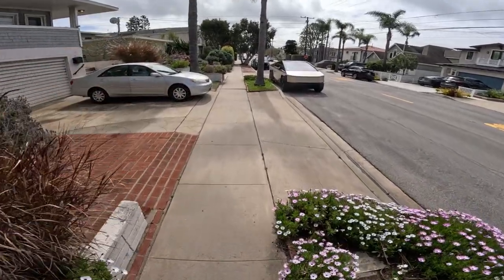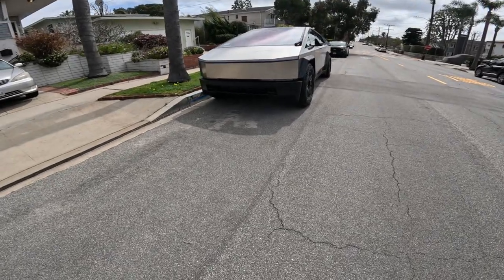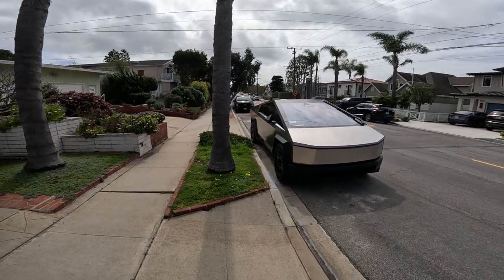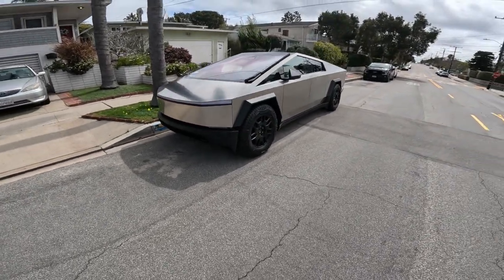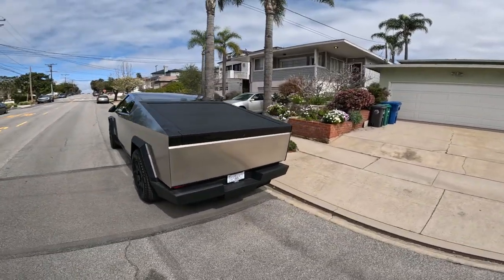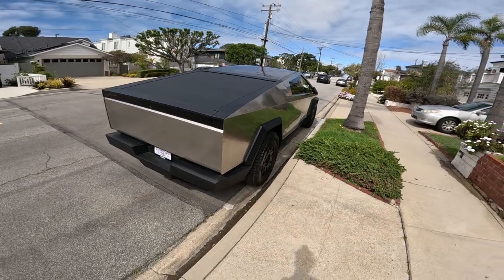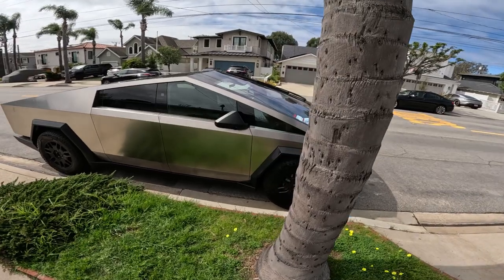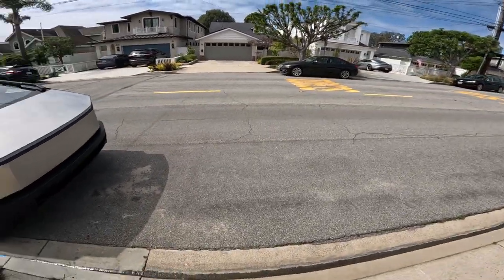A NEW car from the movie BACK TO THE FUTURE? Can it FLY?